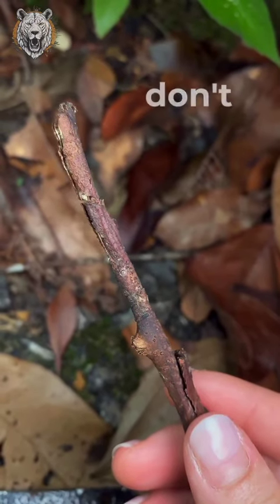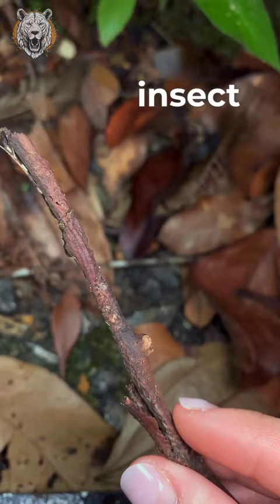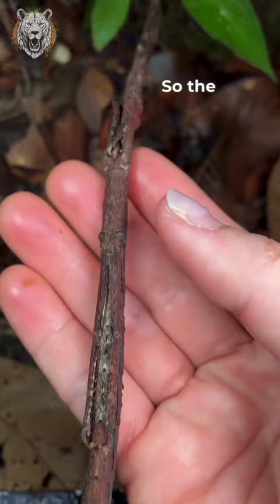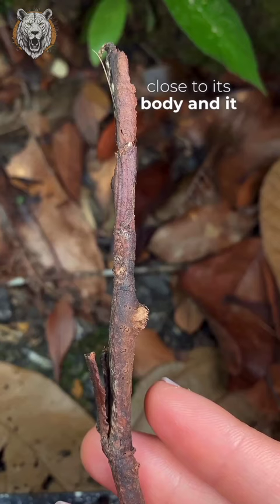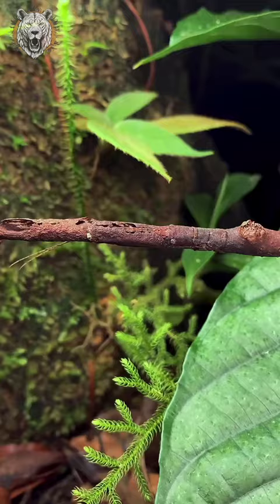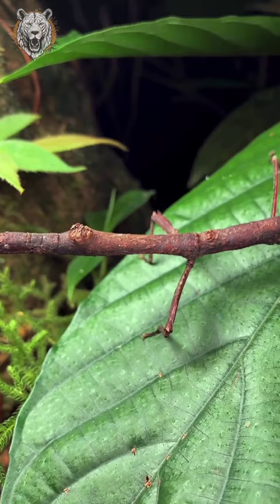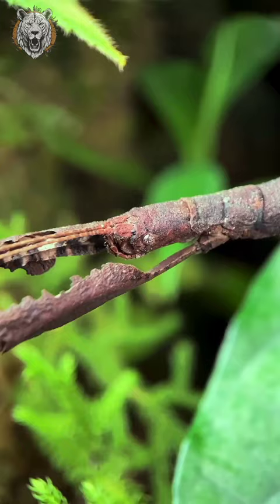Stick Mantis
Stick mantises, also known as stick insects or stick bugs, have a remarkable ability to camouflage themselves to resemble twigs or sticks. But beyond their incredible camouflage, some species of stick mantises, particularly the female, possess an interesting reproductive ability called parthenogenesis. This means that females can produce offspring without mating with males. They can lay eggs that develop into viable offspring without fertilization, although the offspring are typically clones of the mother. This adaptation allows them to reproduce successfully even in environments where males might be scarce or absent. wildfacts animal animals animalfacts animalshorts animaldocumentary nature wildlife wildlifeanimals Stick Mantis